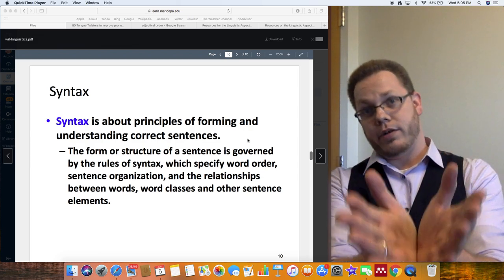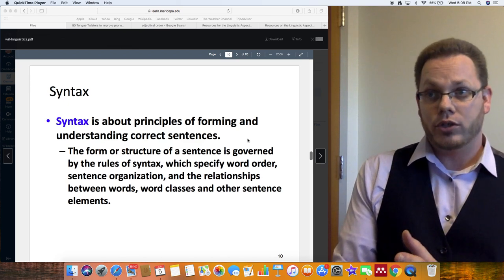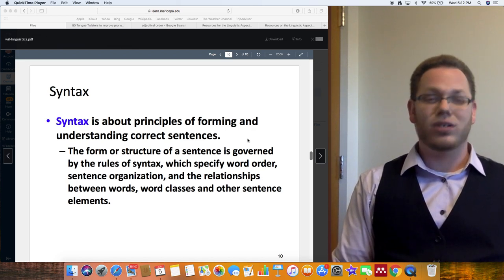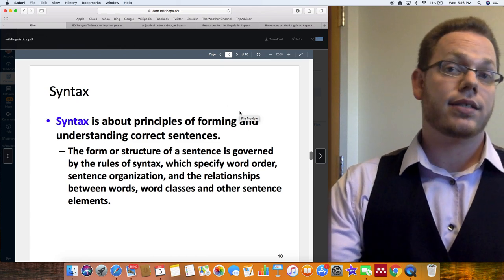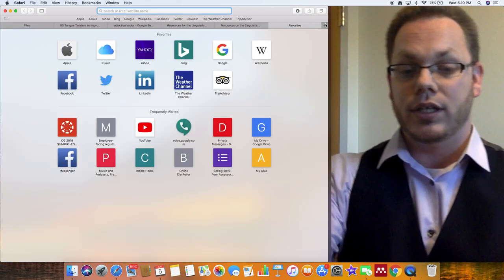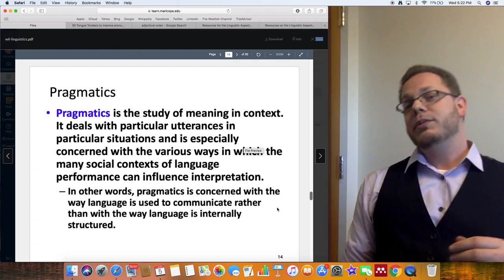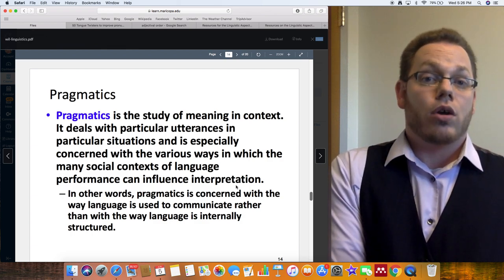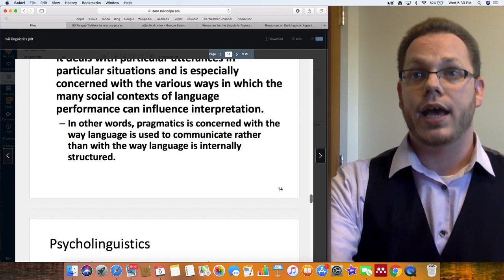Linguistic Aspect of Writing Part 4 Syntax, Semantics, Pragmatics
How do we deal with structuring phrases and sentences? What do we do with the webs of words and meanings around our communication and its context? What about the practical use of language that no one shrugs at based on context? Ain't ain't no word...unless the listeners/readers get it, then it is completely fine.